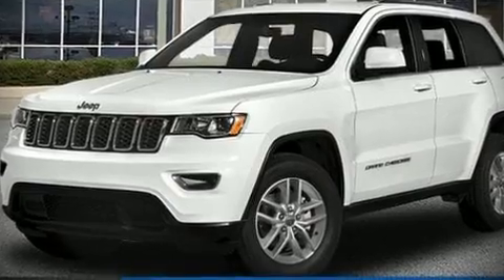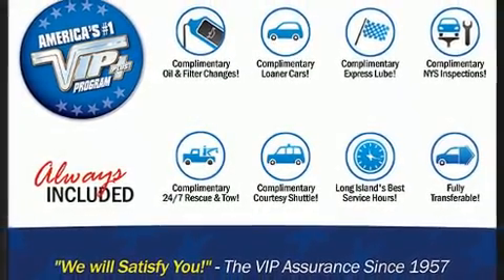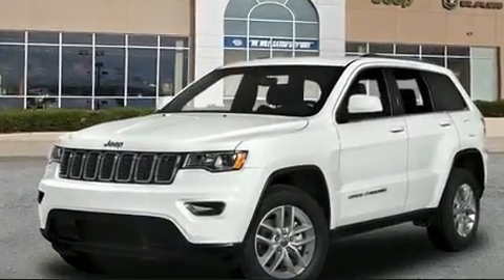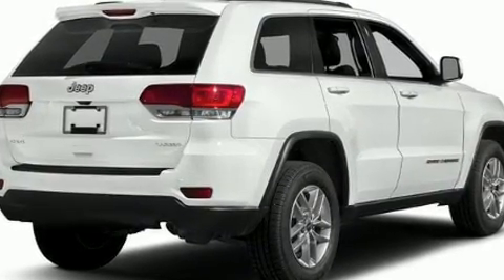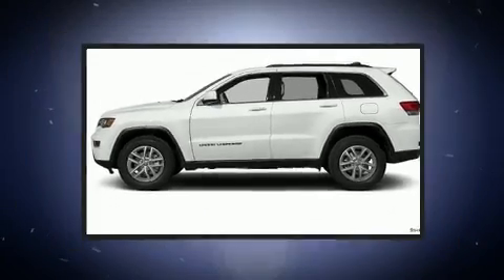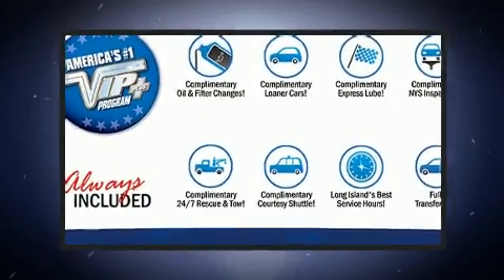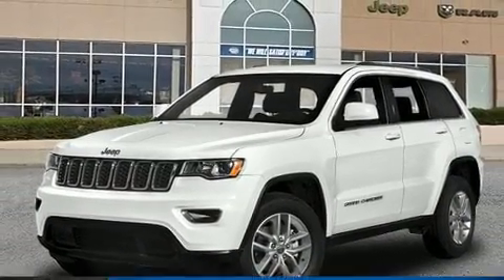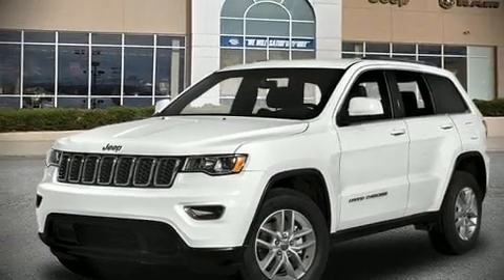2018 Jeep Grand Cherokee LAREDO E 4X4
Load your family into the 2018 Jeep Grand Cherokee. It features four-wheel drive capabilities, a durable automatic transmission, and a refined 6 cylinder engine. Jeep prioritized comfort and style by including: delay-off headlights, front and rear reading lights, front bucket seats, telescoping steering wheel, an overhead console, a roof rack, and power windows. Curtain airbags combine with standard stability control in creating a comprehensive safety network. We know that you have high expectations, and we enjoy the challenge of meeting and exceeding them! Stop by our dealership or give us a call for more information.